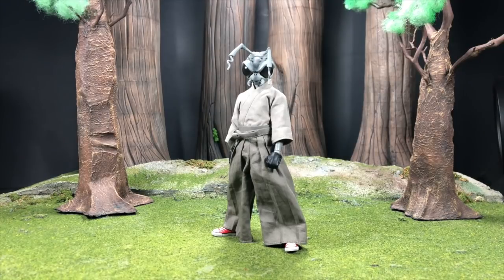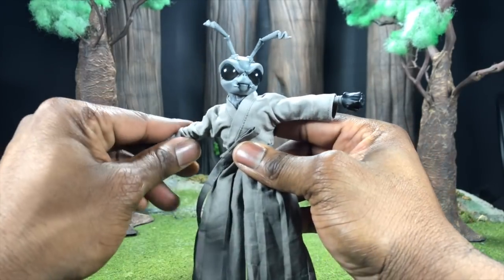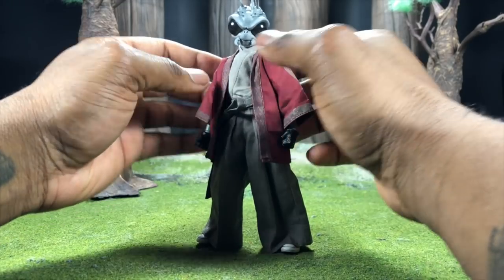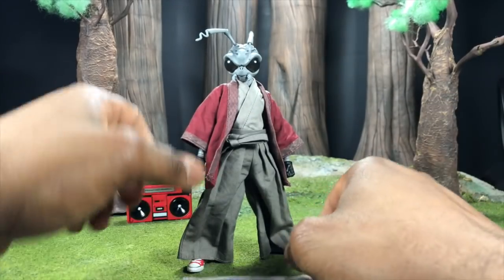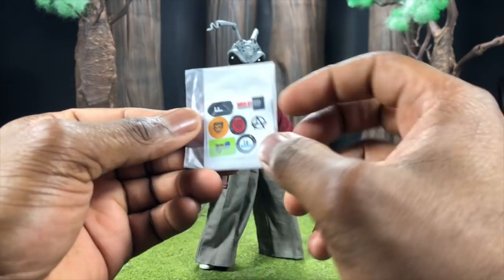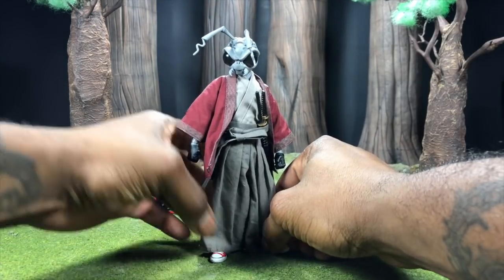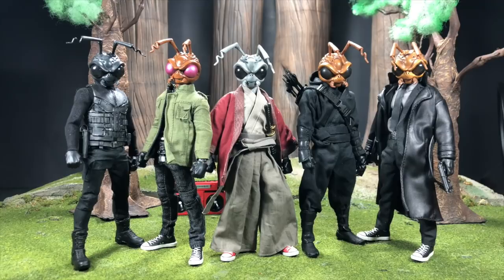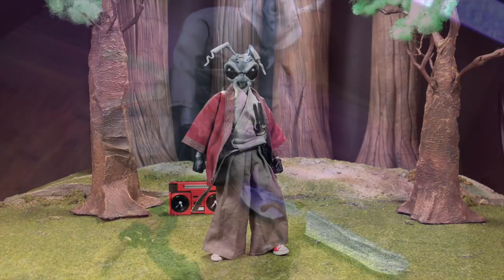Mezco One:12 Collective Lone Roach and Grub Gomez Review